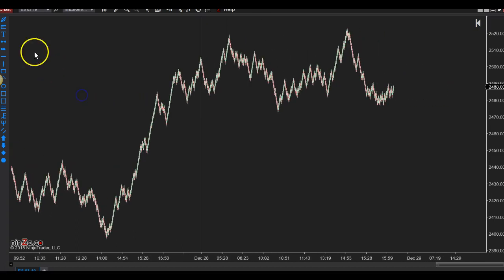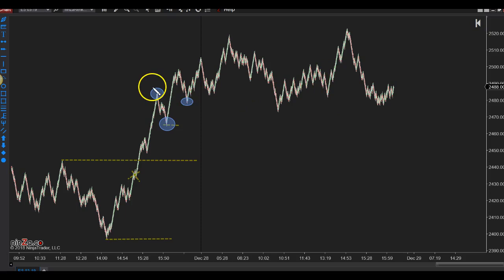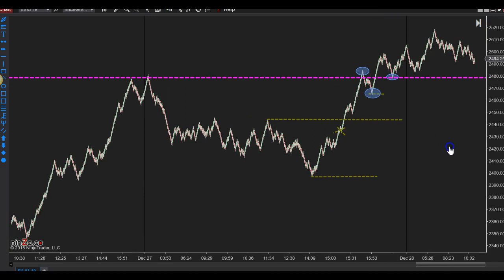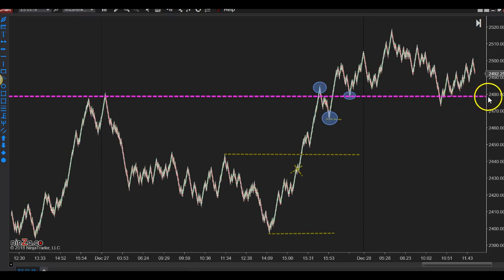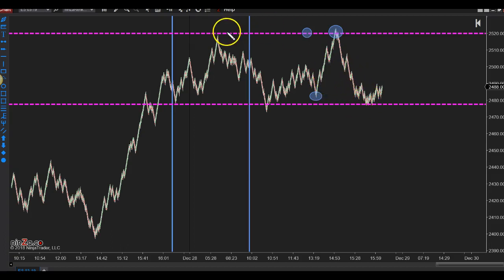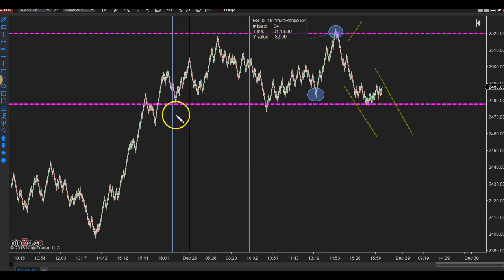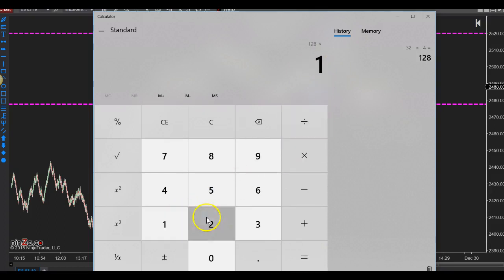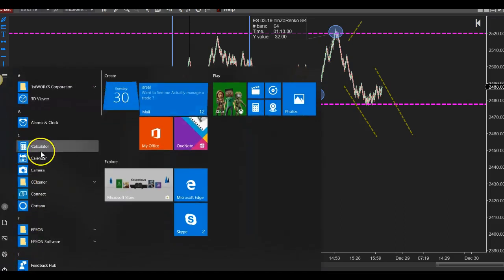Stop the Insanity to Day Trading!